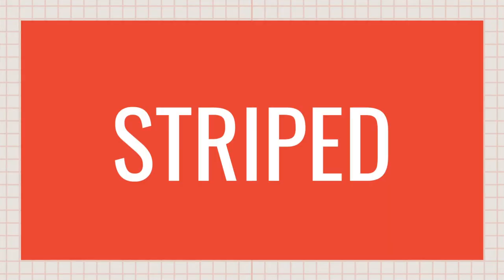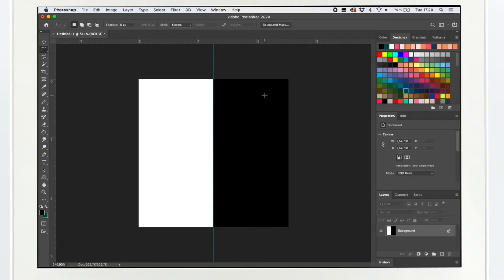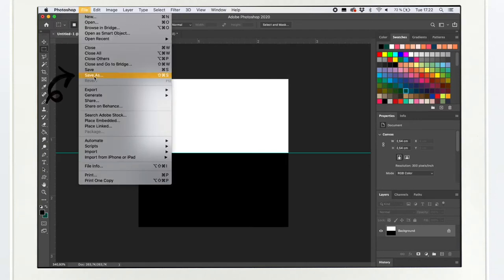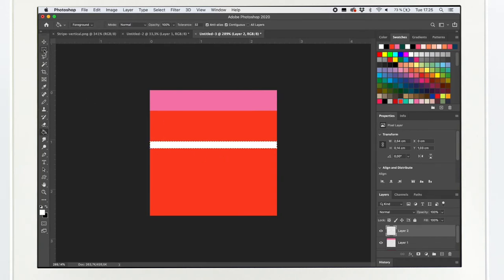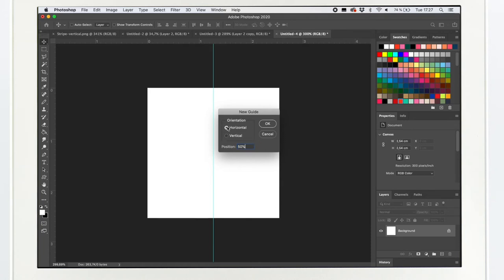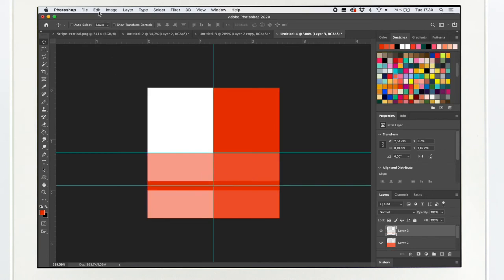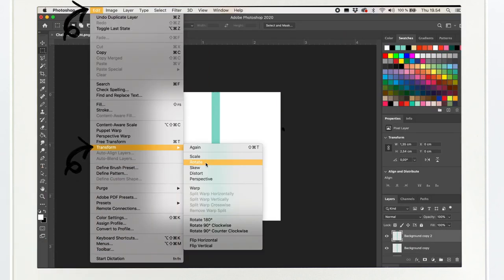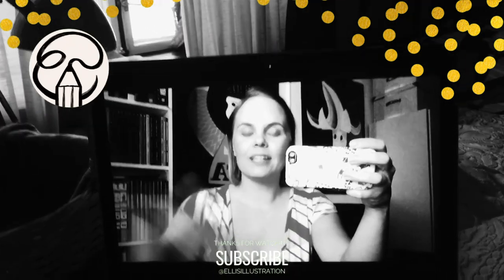Stripes & Checker Pattern Design - How to make pattern in Photoshop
Stripes and Checker Pattern - How to make pattern design in Photoshop. How to make seamless pattern with stripe and check. Showing step by step how I created three stripe and two chequer patterns in Photoshop.

Easy to follow Photoshop beginner friendly pace. Here's the time codes to the patterns.

1. Black and White Vertical Stripe Pattern 00:20

2. Black and White Horizontal Stripe Pattern 02:34

3. Pink and Orange Horizontal Stripe Pattern 03:35

4. Red and White Chequer Pattern 05:52

5. Light Blue Chequer Pattern 08:42

5 Plus. Light Blue Chequer Pattern Smaller 09:47

Likes, comments and shares are super appreciated. Thank you for your support.

● FOLLOW ME ●

● SHOP ●

● CREATE YOUR OWN STUFF ● **

Want to ONLY create the design and let others do all the rest - for FREE? Join Redbubble.
✓ Add your design on multiple POD sites with one click.

● ABOUT ELLI'S ILLUSTRATION ●

I’m Elli a visual artist, illustrator and designer from Helsinki Finland. I enjoy cunning colour combinations, retro aesthetics and loose simplicity. My cat is my superpower. Come say hello & follow me in social media @ellisillustration.

● MUSIC ●

An Army of None by The Whole Other